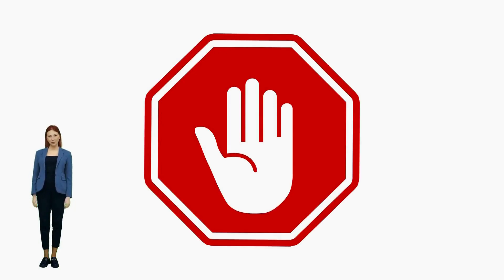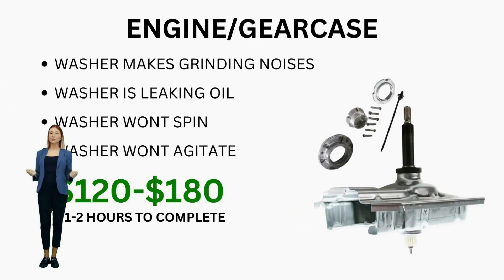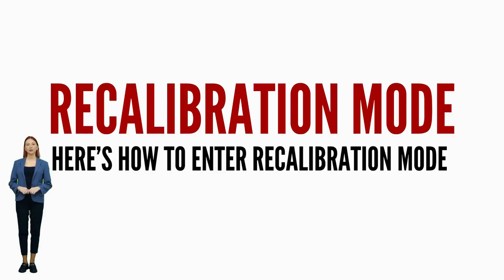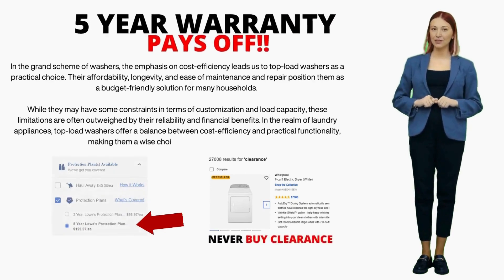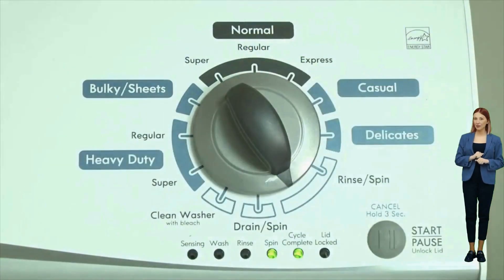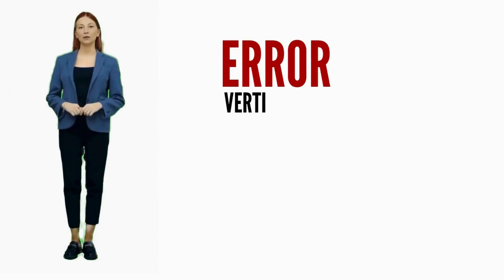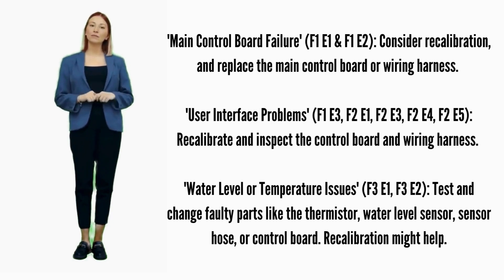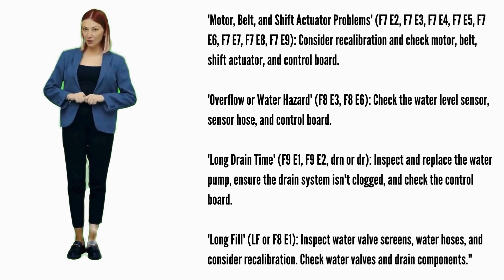🌀 Washing Machine Drum Won't Spin? Easy DIY Fixes & Troubleshooting!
Stuck with a stubborn washing machine drum that won't spin? Don't panic! Uncover simple DIY solutions to get that drum spinning like magic. From belt checks to examining motor issues, we've got the ultimate troubleshooting guide. Say goodbye to laundry standstills – watch now and revive your washer's spin cycle! 🧺🛠️

🛒 Planning to Buy? Hold On! Vital Warnings and Exclusive Insights Await—Protect Your Family and Look Beyond Industry Giants like Samsung and Maytag!

Are appliance issues draining your savings? I'm George, a seasoned veteran with 15 years in appliance repairs.

My guide reveals insider secrets to find the perfect washer/dryer without straining your budget, whether it's brand new or pre-owned.

🌟 Unlock the Secrets: Learn How to Save Thousands and Snag the Best Deals on Brand-New Appliances!

🚀 Quick & Comprehensive: Say Goodbye to Wasting Time and Money—Get All Crucial Info Fast!

🔥 20 Years in the Making: Packed with Expertise, Tips, and Hacks to Brighten Your Day and Your Wallet!

🌐 Confidential Insights: Expose Hidden Info Corporations Keep—Discover Deals, Buying Tricks, and Tech Revelations!

📢 Your Guide Awaits: Grab It Instantly for Only $7.77, Backed by an Amazing 90-Day Money-Back Guarantee!

Insider Tips Cover:
Money-Saving Strategies: Spot Top Deals and Avoid Overpriced Models.
Repair or Replace: Determine When Fixing Beats Replacing Your Current Unit.
Front vs. Top Loaders: Decode Technology and Find Your Perfect Match.
Dealer Mysteries: Unveil Warranty Secrets and Pricing Tactics.

My Guide:
Brimming with 20 Years of Expert Tips, Hacks, and Clear Advice.
Easy to Understand—No Jargon, Just Clear Guidance.
On Sale, Guaranteed to Rescue Your Budget and Time.
A Unique Manual Saving You Thousands Annually on Appliance Purchases!
Includes Multiple Bonus Guides to Maximize Your Savings.

Don't Risk Another Faulty Appliance! Start Reading in Under 90 Seconds—Click Here!  P.S. 100% Money-Back Guarantee for 365 Days!

When a woman has an ultrasound, you have a tremendous impact on her decision for life.

After visiting a PreBorn! Network Clinic, 81.5% of abortion-minded moms chose life for their babies.

Lets celebrate the impact we've made in saving babies and souls this year! Help us add to God’s Kingdom by radically introducing moms and dads to the love of Jesus Christ our Lord and Savior.

Pro-Life finding that 80% of women choose life after hearing their baby’s heartbeat on an ultrasound.

Double a childs chance to survive an abortion for only $28!!